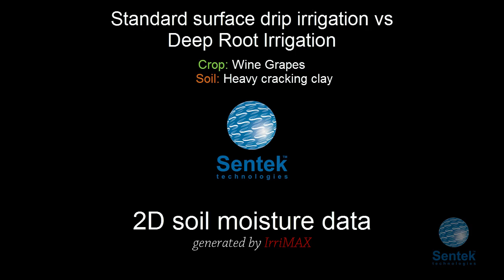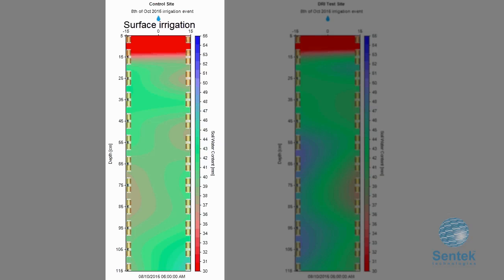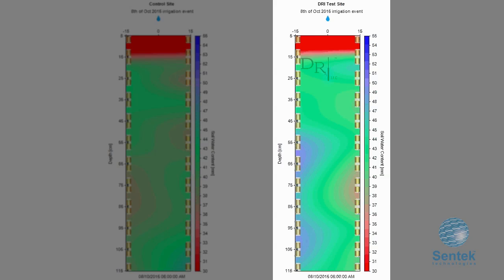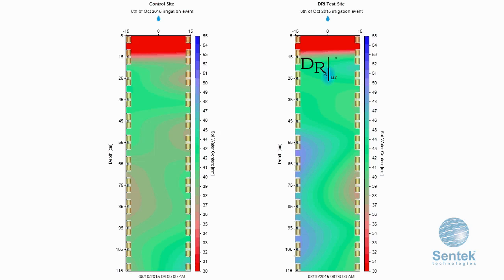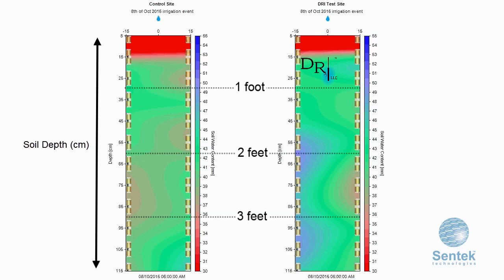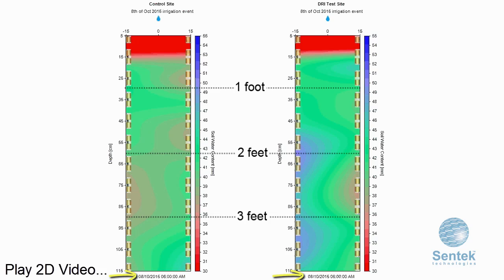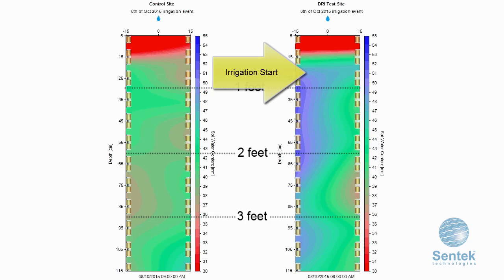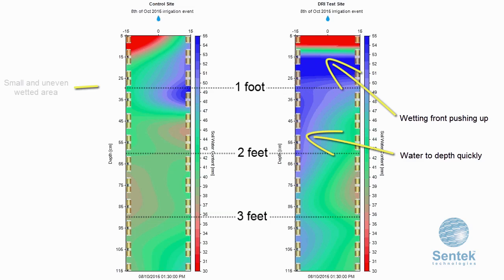Using IrriMAX 2D to compare irrigation emitters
Sentek's soil moisture monitoring probes and IrriMAX 2D software is used to compare standard surface drip irrigation and the DRI-12 subsurface irrigation system in wine grapes.